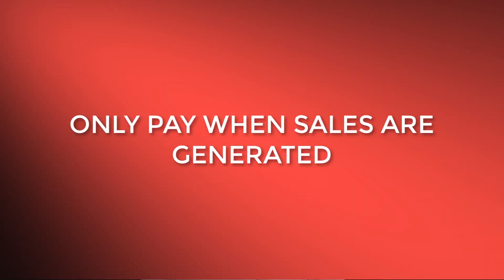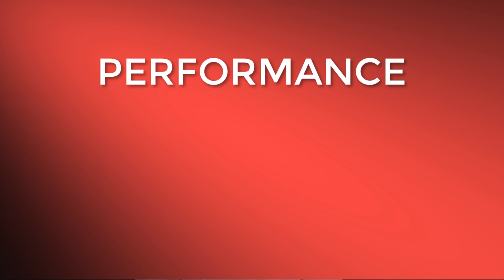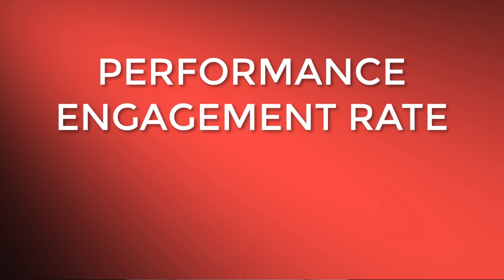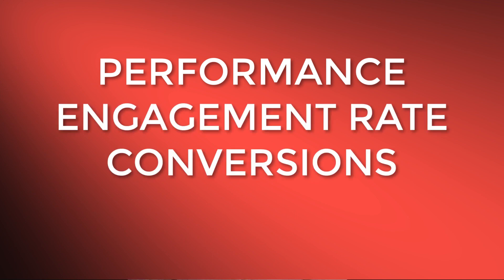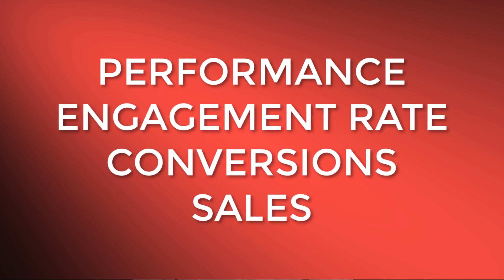How to Setup Shopify Affiliate App or WooCommerce Affiliate Plugin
Our complete affiliate marketing course will teach you how to add the best Shopify affiliate App or WooCommerce affiliate plugin to drive traffic to your online store and substantially increase sales.

Learn how to setup your own Shopify affiliate marketing or WooCommerce referral plugin and how to find influencers and affiliates for free.

This extensive affiliate marketing course will show you how to effectively use affiliate tracking software to promote your store and pay only on sales results.